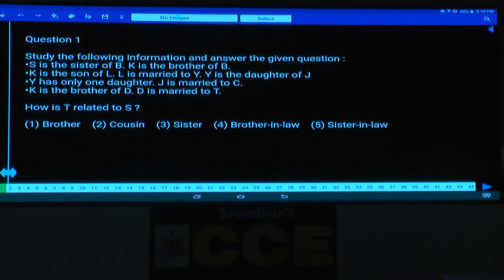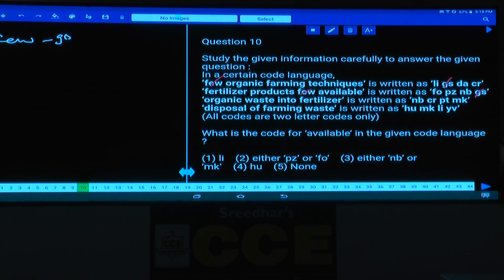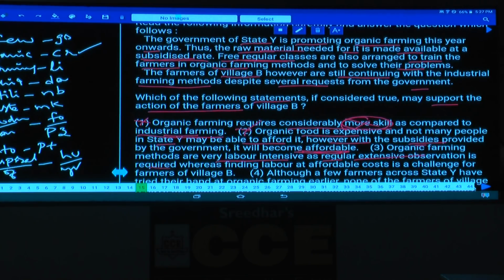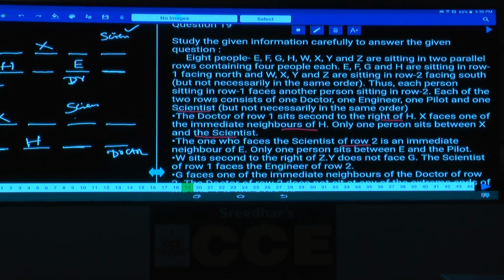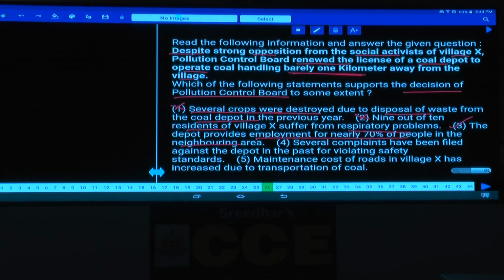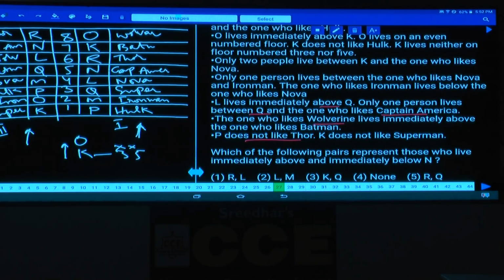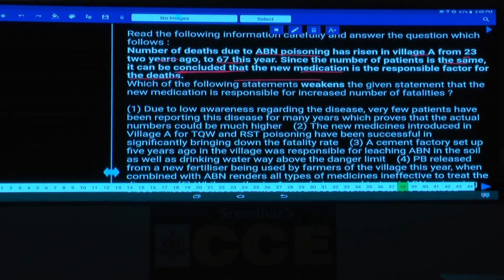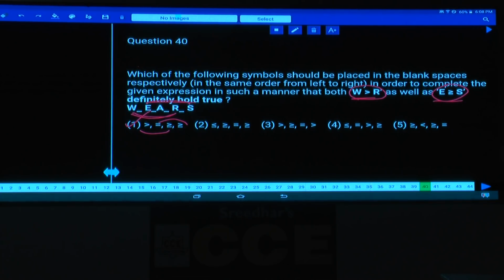IBPS RRBs Officer Scale-I Mains Reasoning MT 013 | Inequalities, Sitting Arrangement, Directions